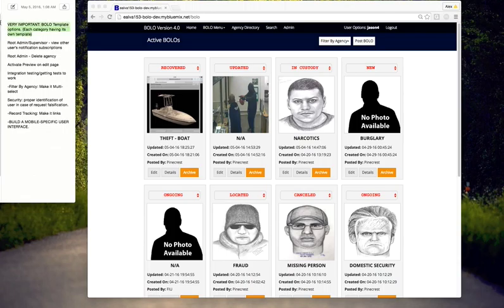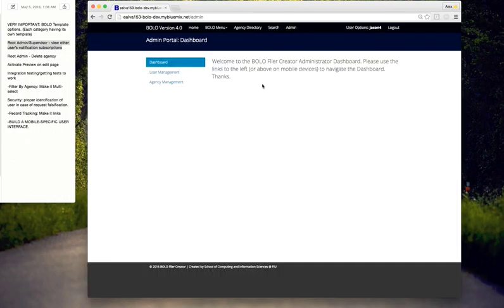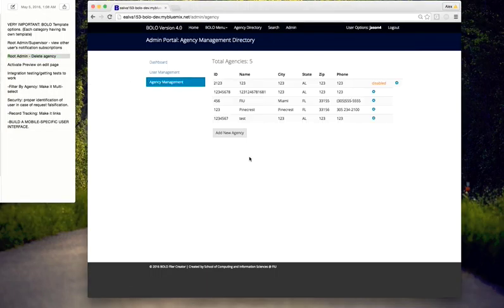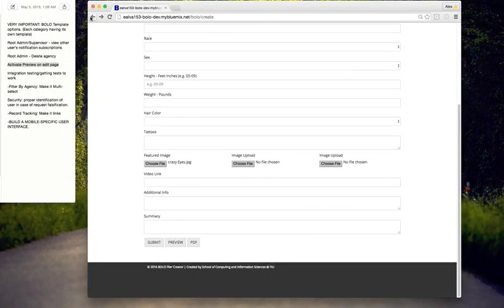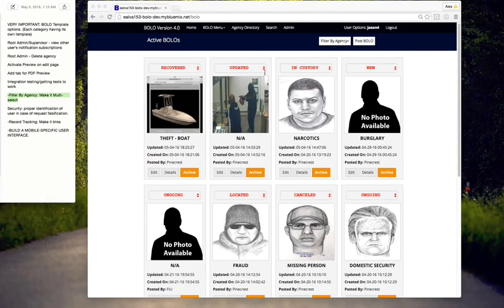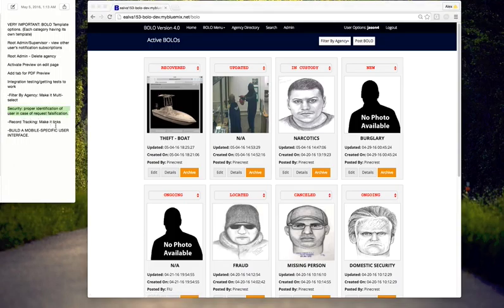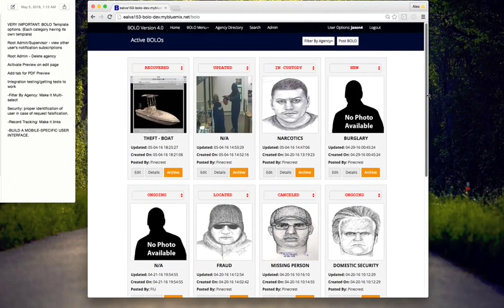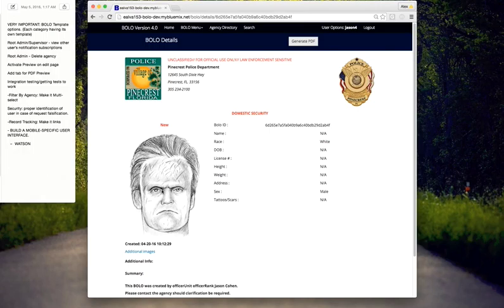FIUSCIS SeniorProject 2016Spring BOLO4 WishList